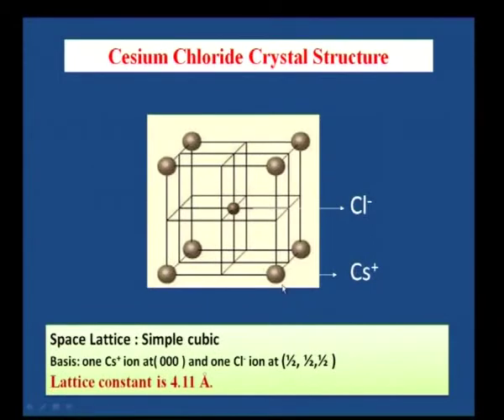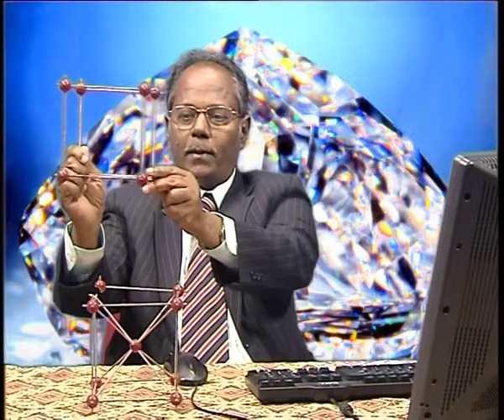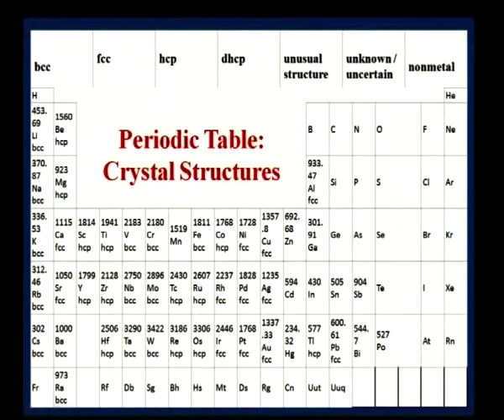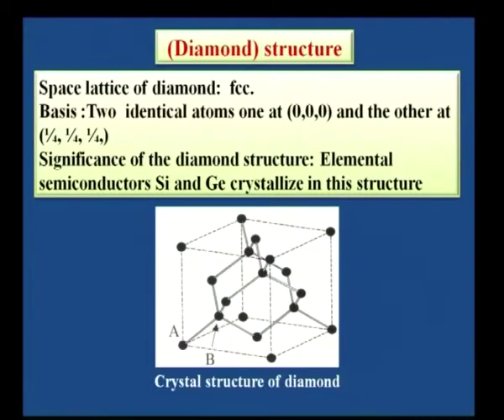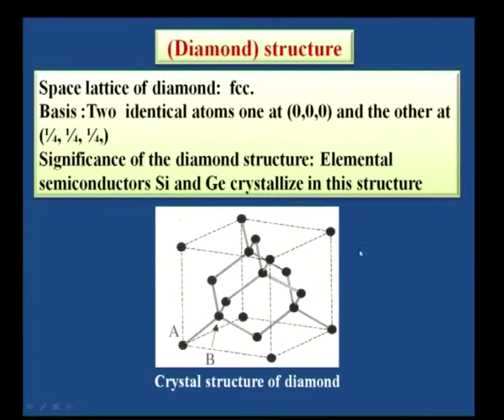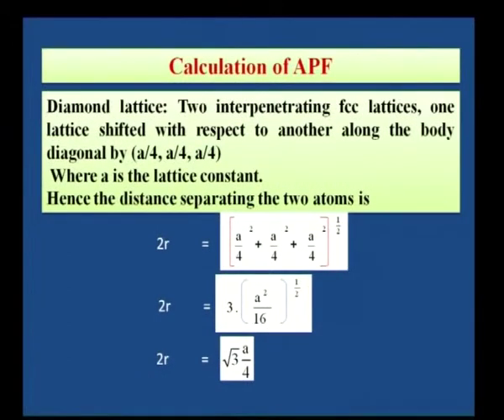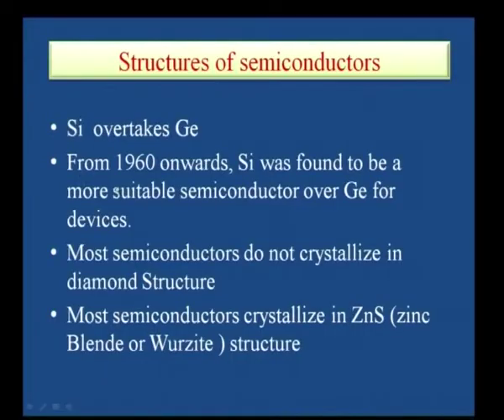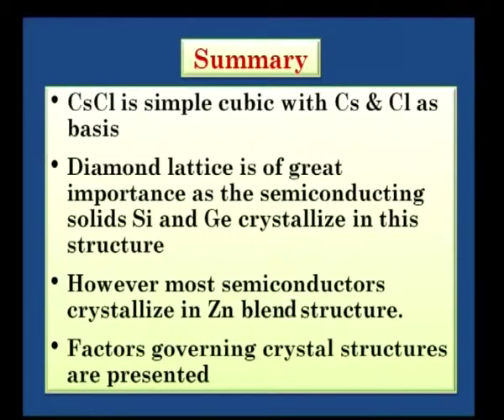Crystal Structure Part -9-Diamond structure